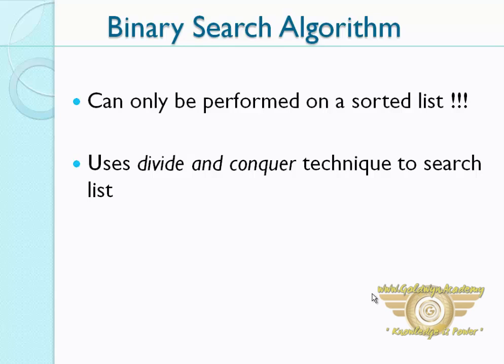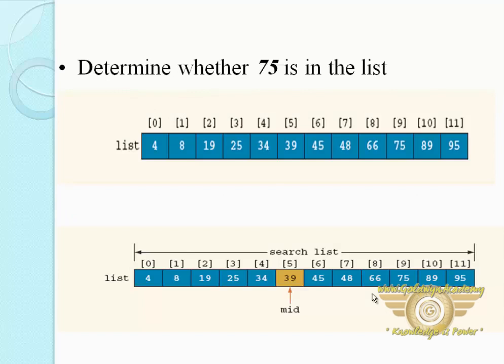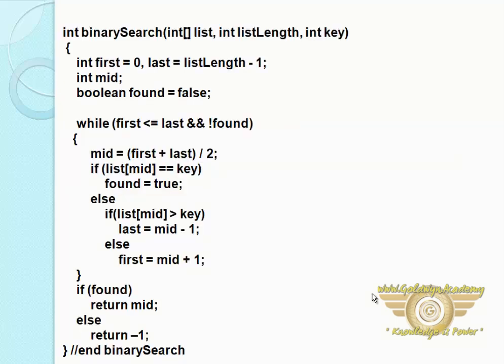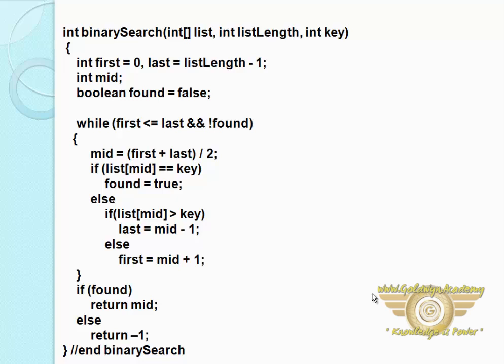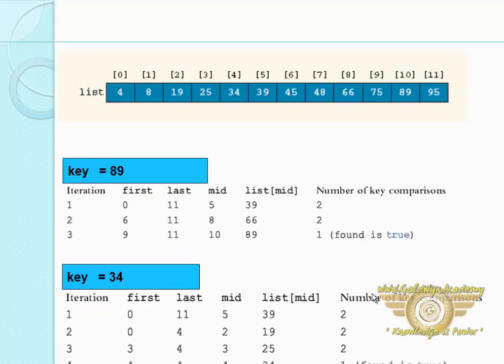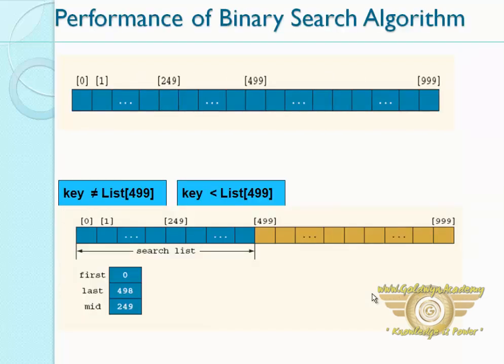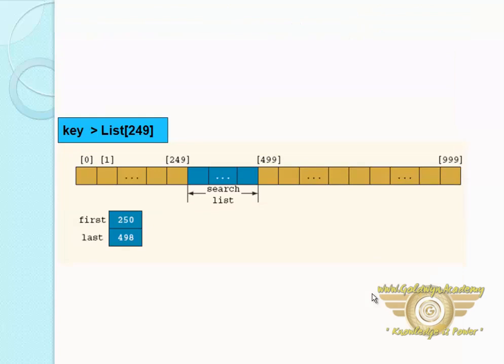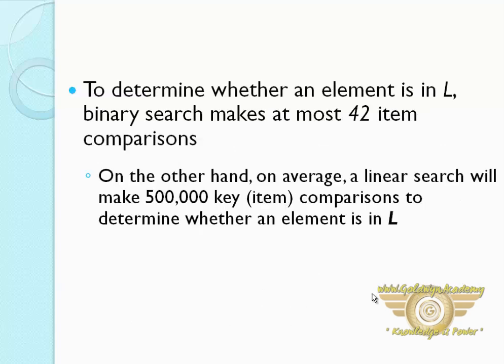Searching 2 part-16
Learn a few tips and tricks to help you easily find information on Google. Tip 1: Start with the basics No matter what you're looking for, start with a sim.